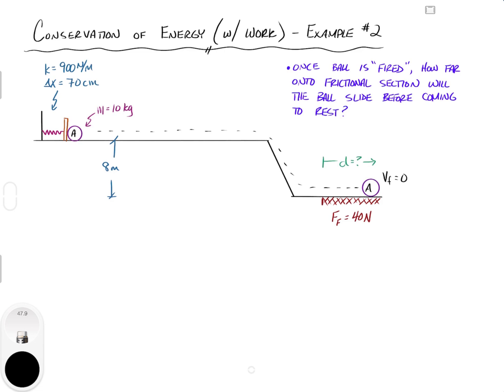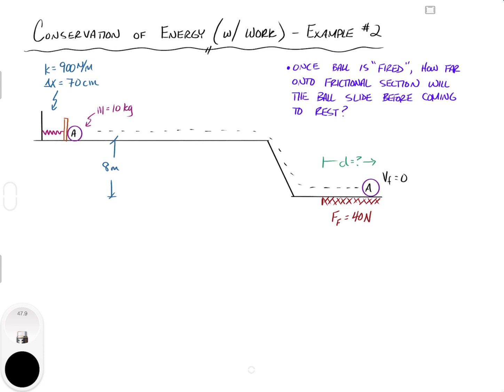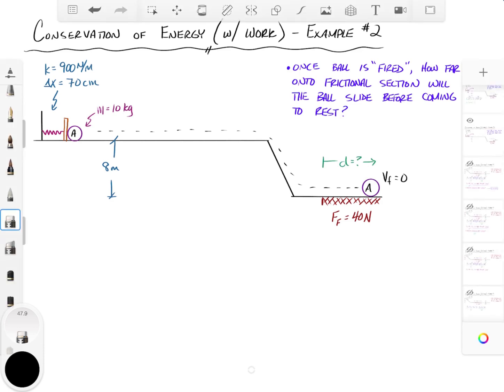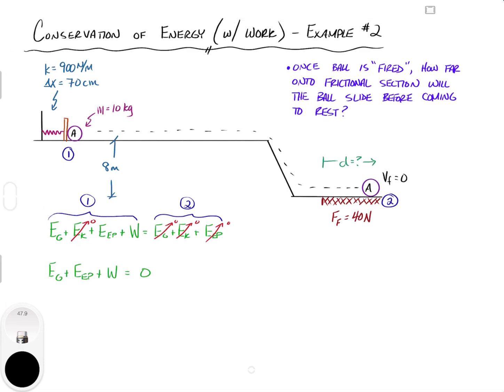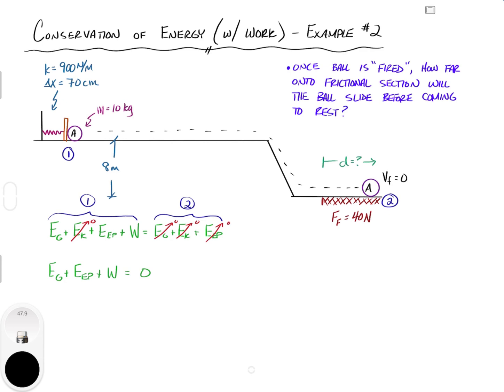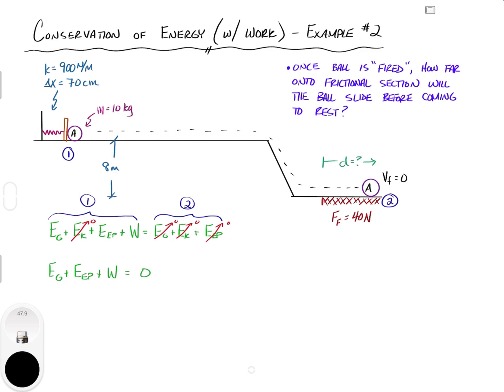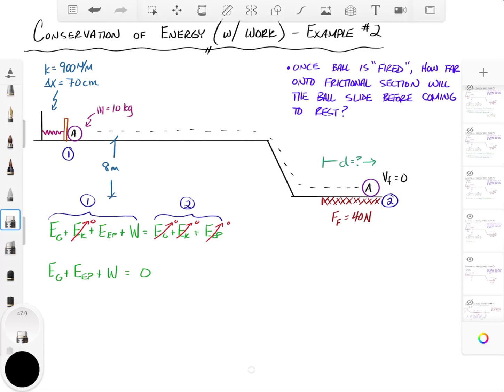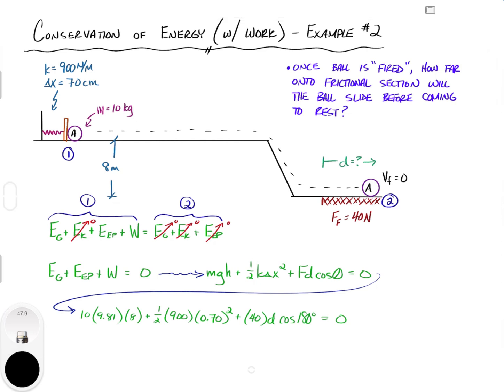Conservation of Energy w: Work Example 2 (Video 20/21)